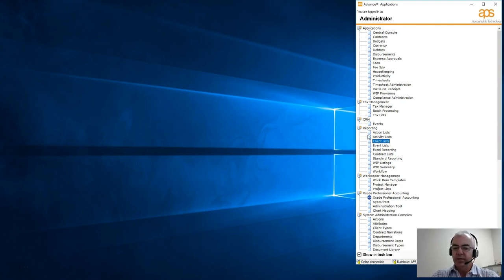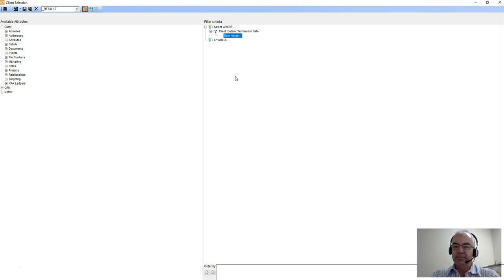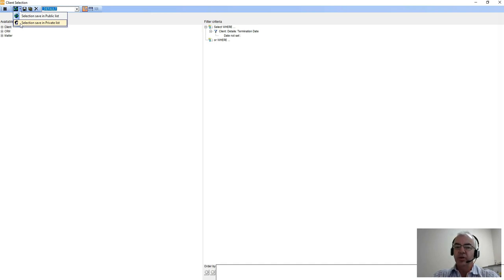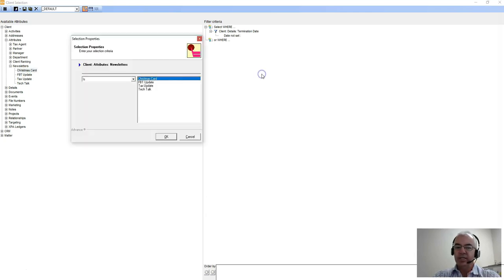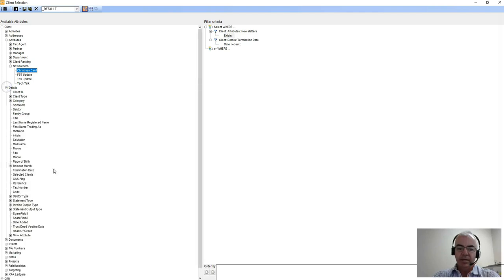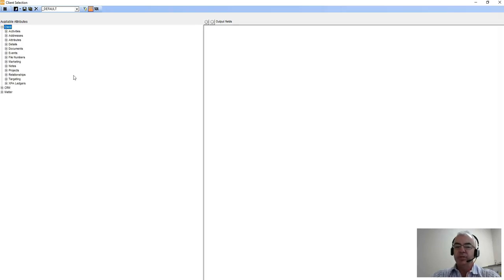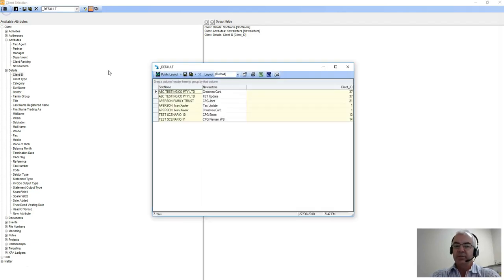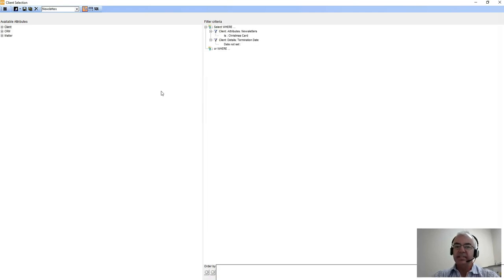PM Master Data -Client Lists